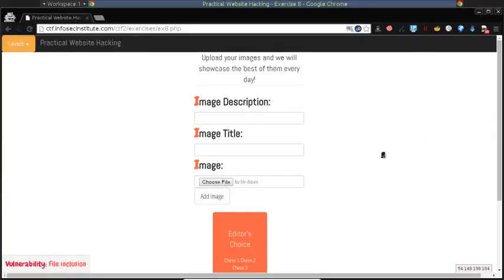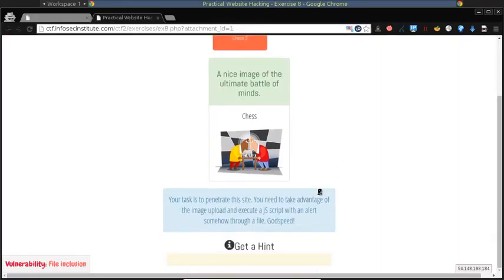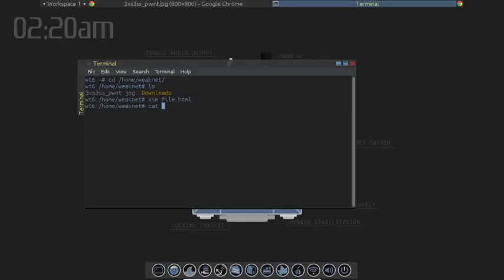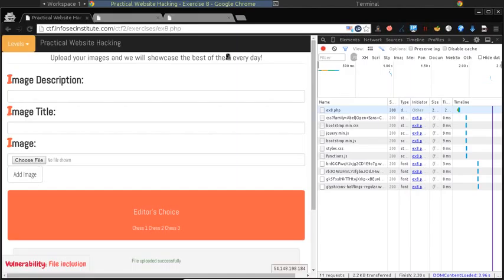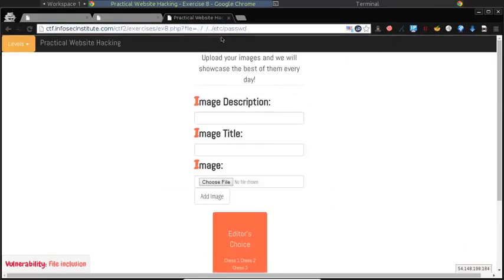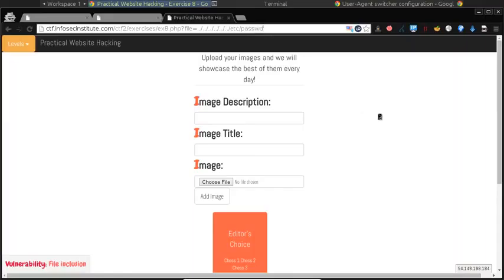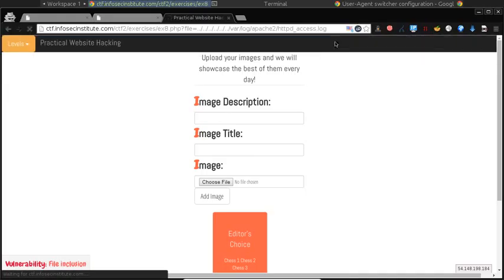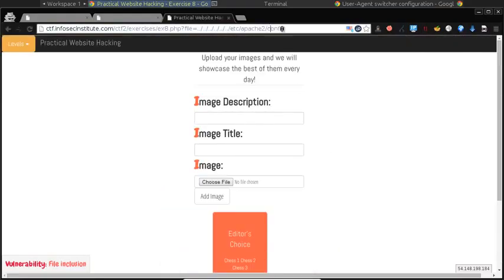Capture the Flag (Level 8) - InfosecInstitute.com